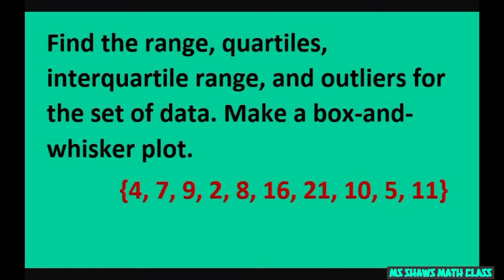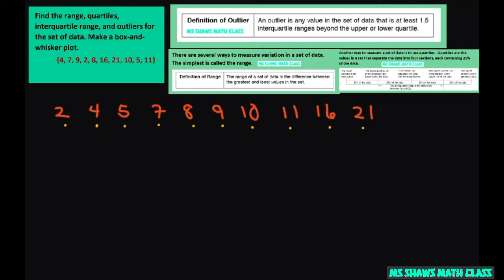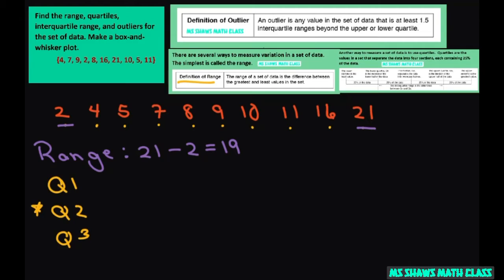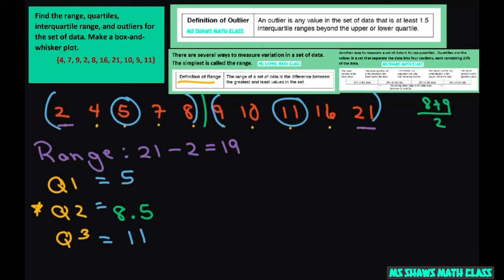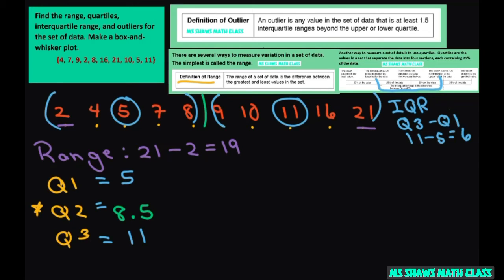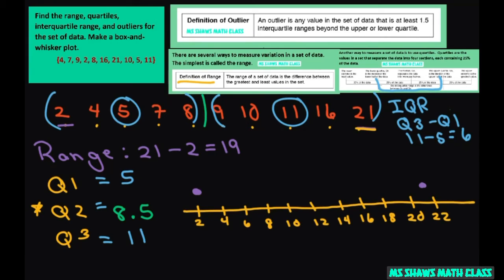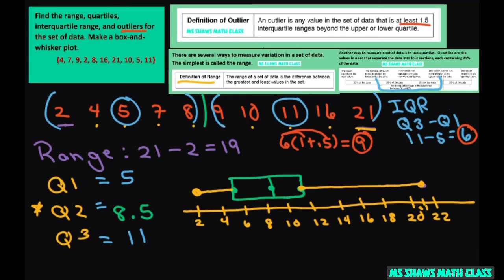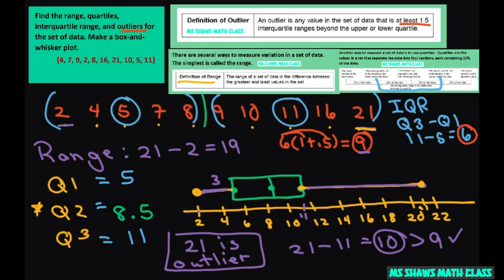Find range, quartiles, interquartile range, outliers for given set of data. Make box whiskers plot